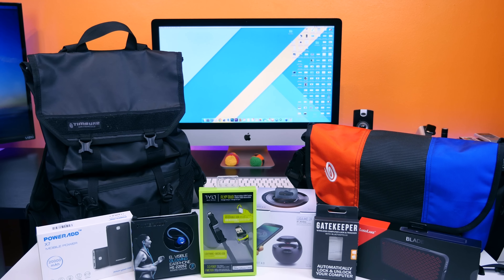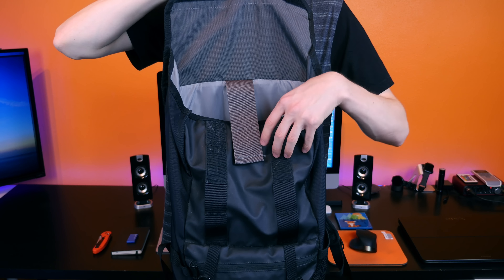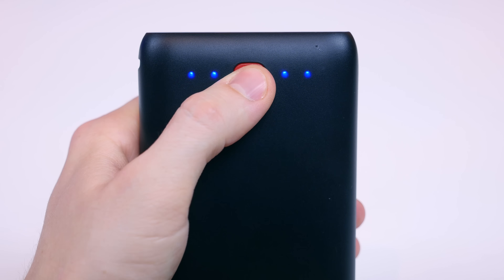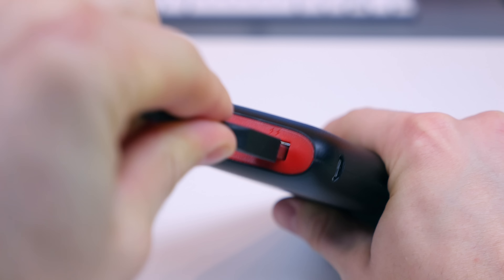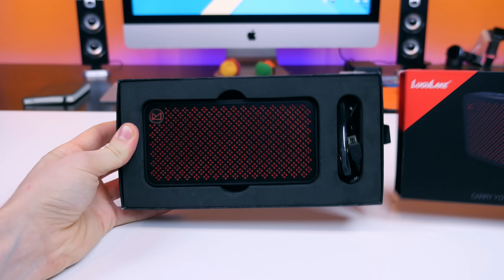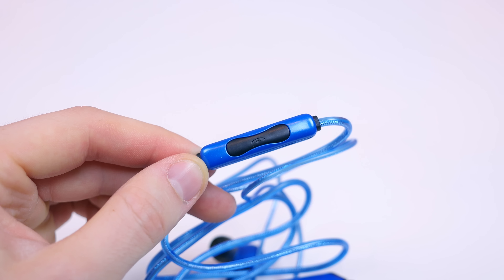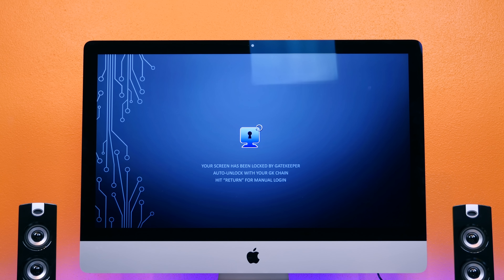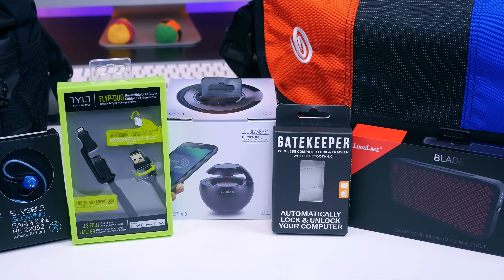Must-Have Back to School Tech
We compiled several must-have back to school tech devices for any tech enthusiast. While many reviewers are highlighting back to school products that costs hundreds of dollars, we have focused on several tech accessories that won't break the bank. Some of the items include backpacks, Bluetooth speakers, earphones, external battery packs and charging cables. Which devices do you find the most useful for school?

TimBuk2 Rogue Backpack
TimBuk2 Messenger Bag
Poweradd 20000mAh battery
TYLT Duo
Lugulake Swan Speaker
LuguLake Slim Speaker
Poweradd Glowing Earphones